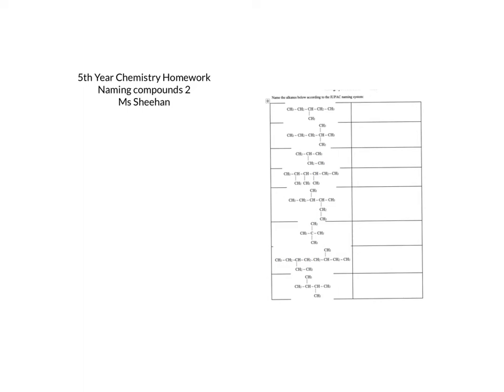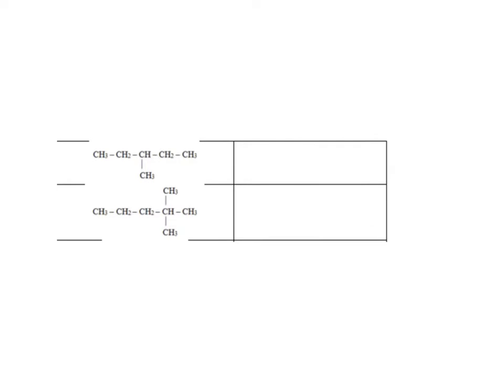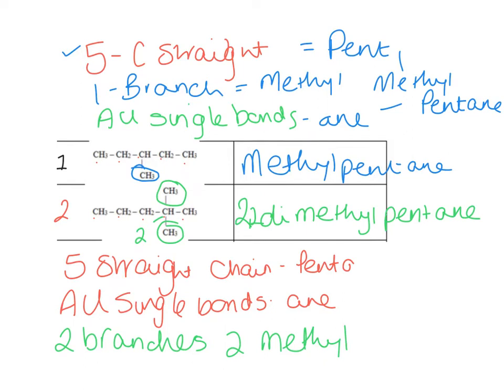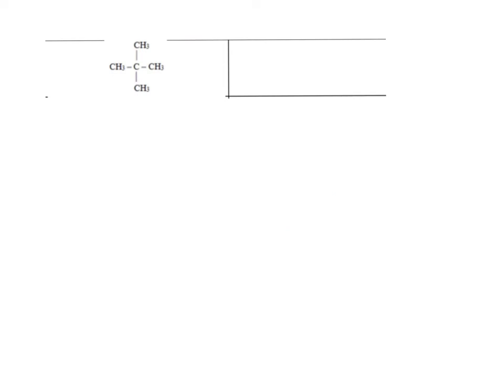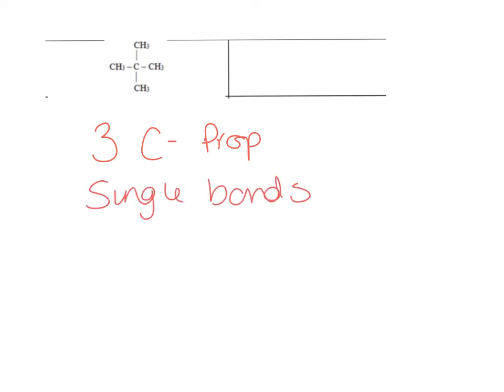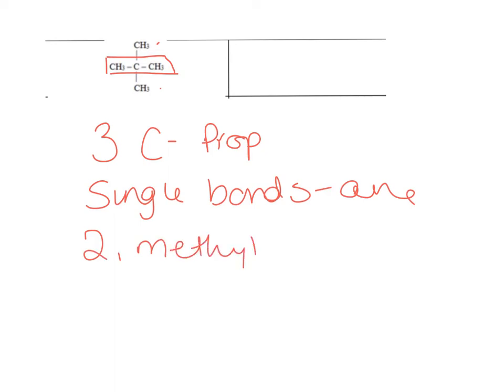Naming hydrocarbons 2